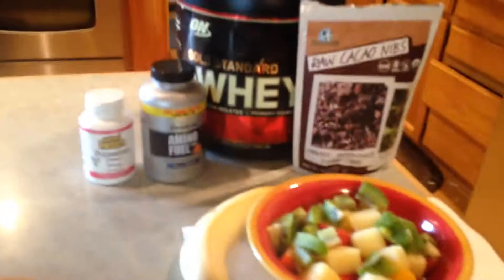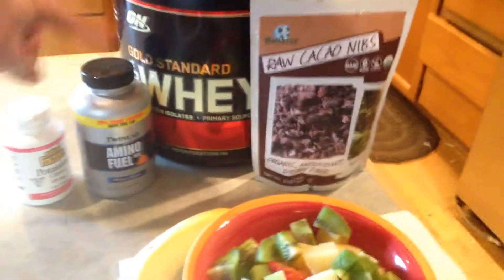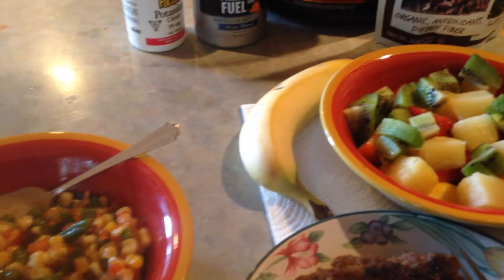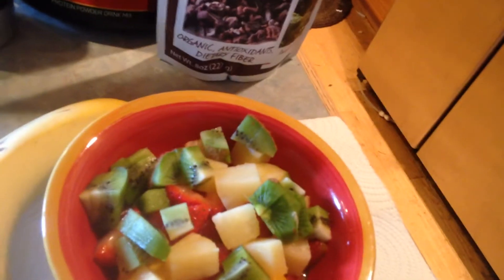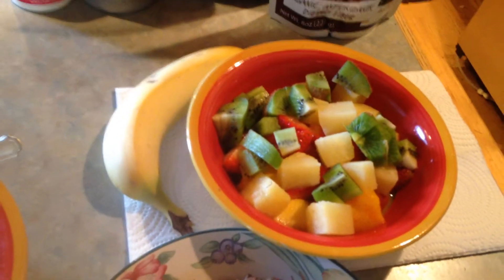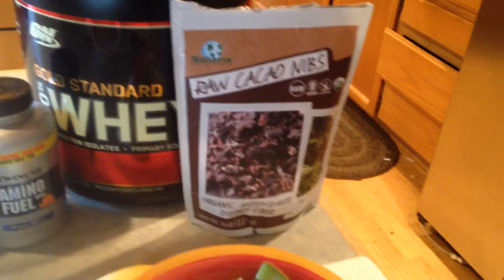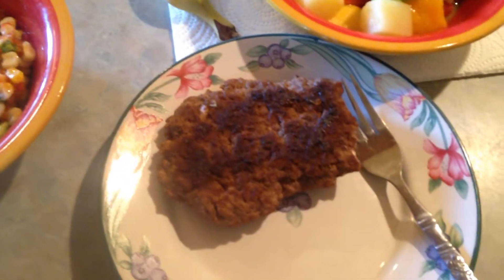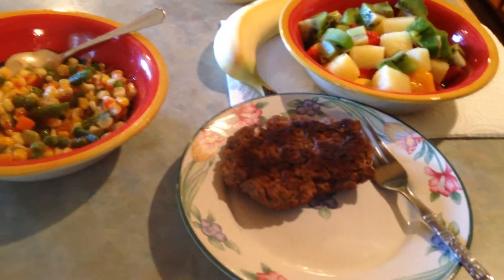Post Workout Meal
After a hard workout you are going to need to eat a couple things that are essential to your performance.